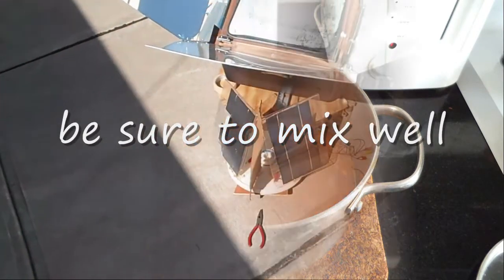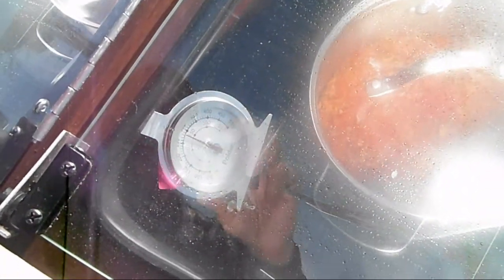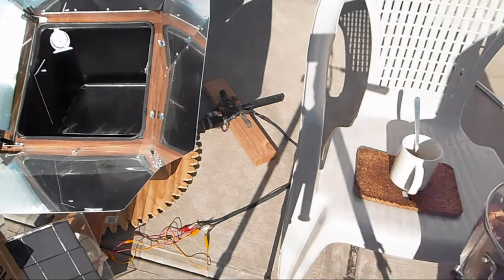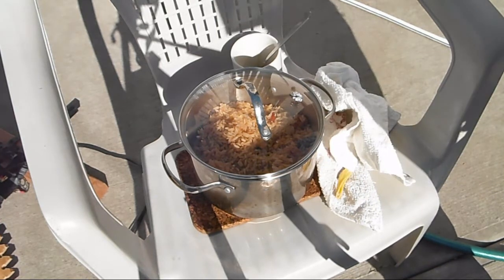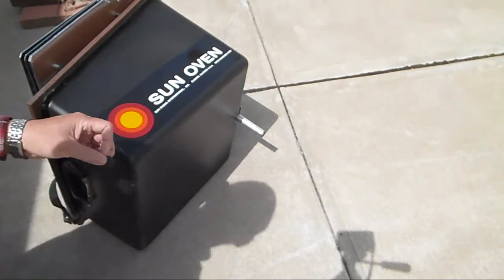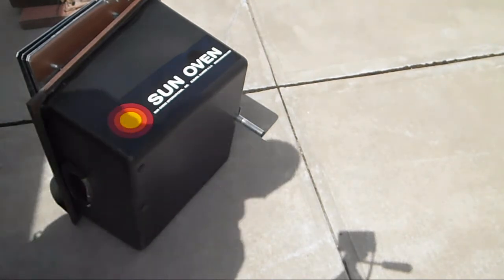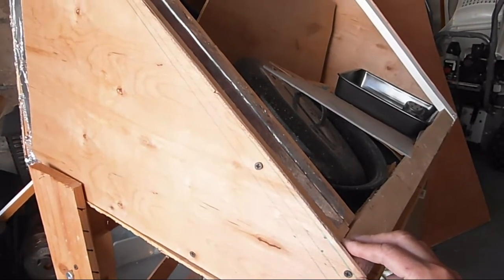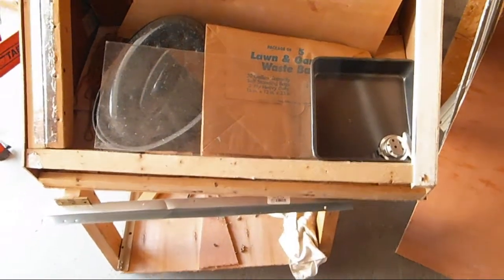Trying out the Sun oven with a Zatarain's Jambalaya rice mix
I cooked a simple rice dish with the Sun solar cooker. I added an extra cup of rice to the Zatarain Jambalaya premix so it wouldn't be too spicy. It took a little over 2 hours to cook the rice at 290 F. I did not preheat the oven. The solar tracker is overkill but it was fun to see it turn. I added some rubber foam protection to the bottom of the solar cooker as the plastic can be easily scratched if you put the cooker on concrete. I took my diy solar apart to see if I can make some improvements to it. After seeing the performance of the Sun oven, I realized I should have left my old diy cooker alone. While it's not quite as hot as the Sun oven, it is pretty close to it. It's a typical "don't fix it if it ain't broken story. "